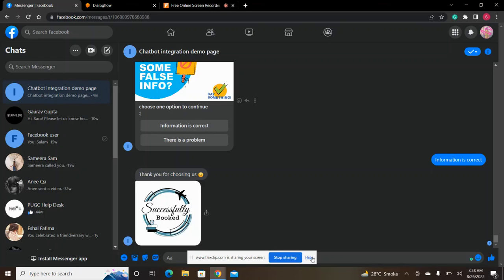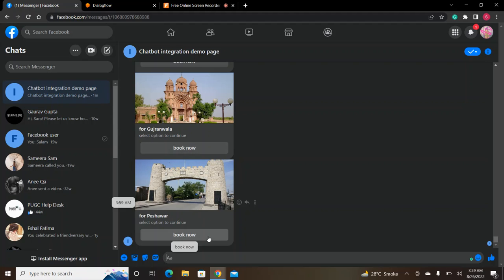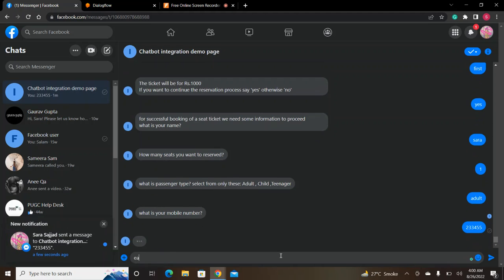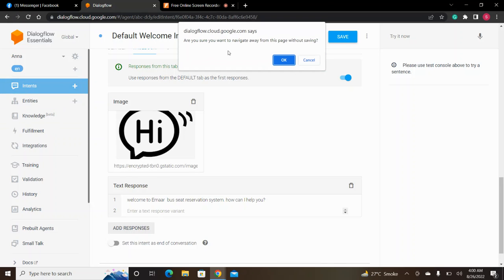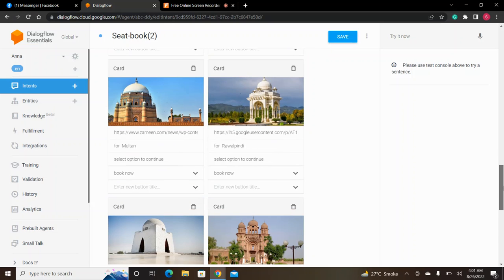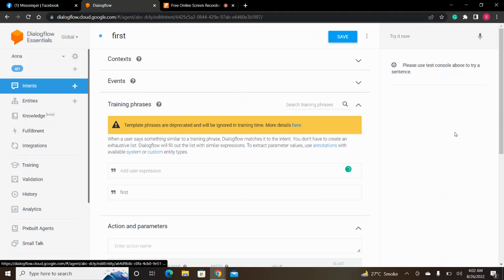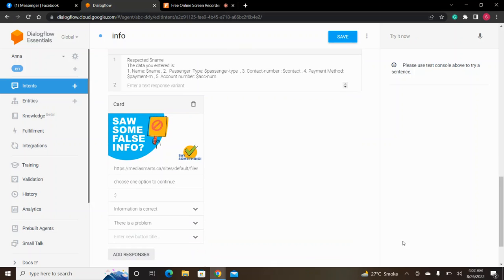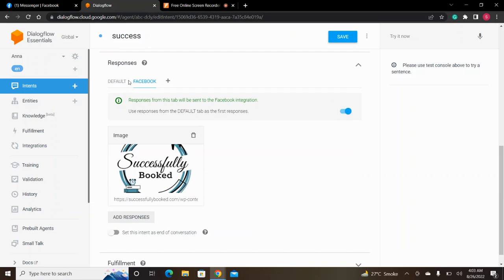Bus Ticket Agent Chatbot, DialogFlow, Student Project (Urdu/ Hindi)